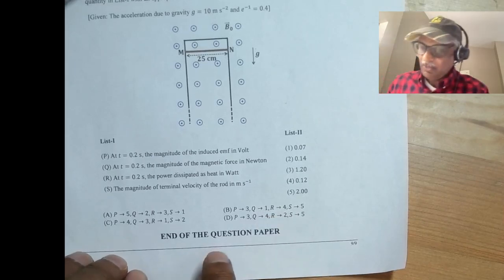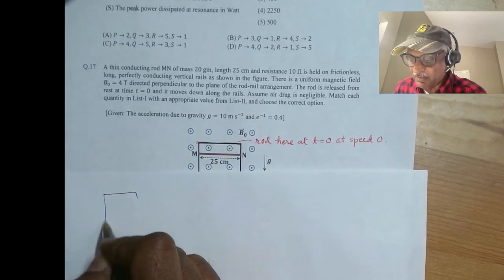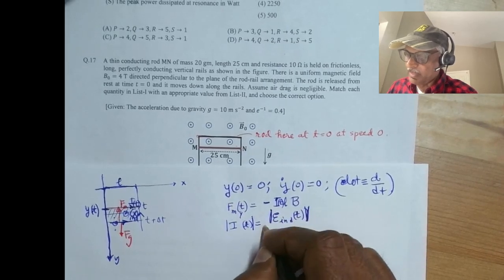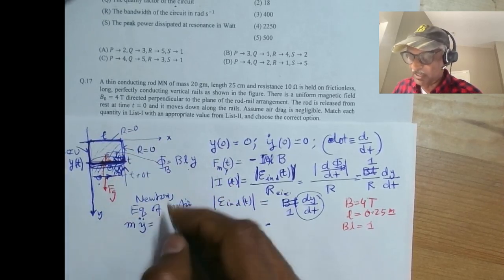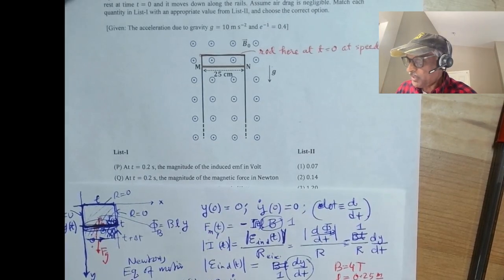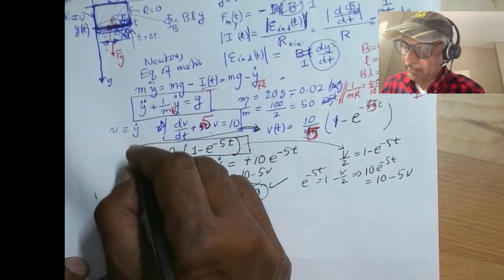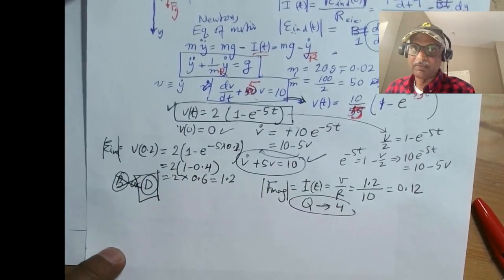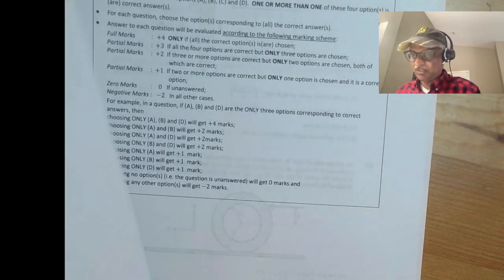2023 IIT JEE Physics Paper 1 Q17: Motional EMF Induced by a Changing Magnetic Flux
A standard motional EMF problem is asked and solved here.